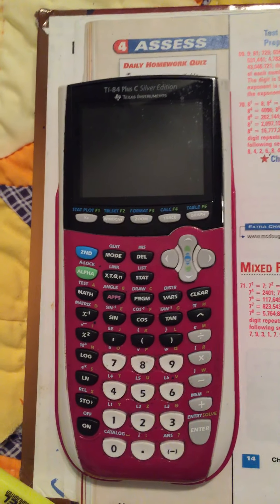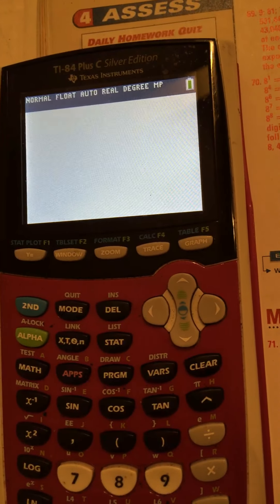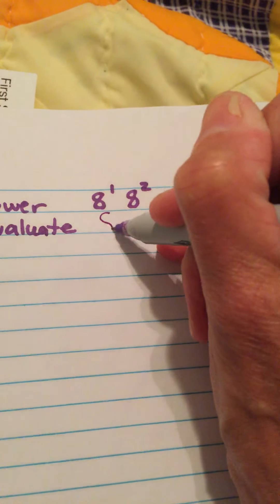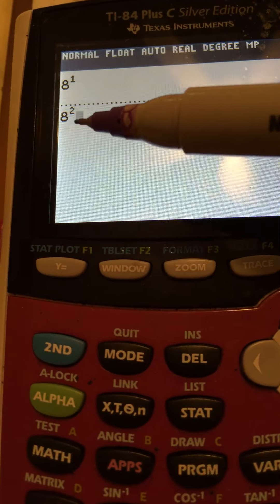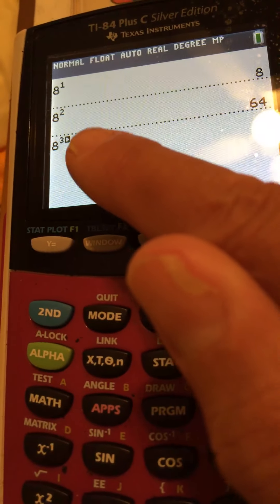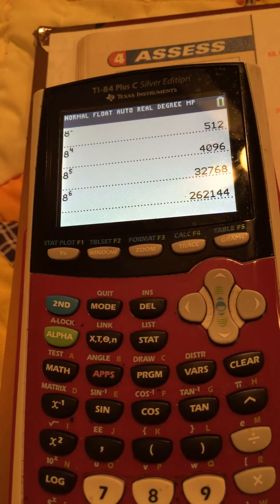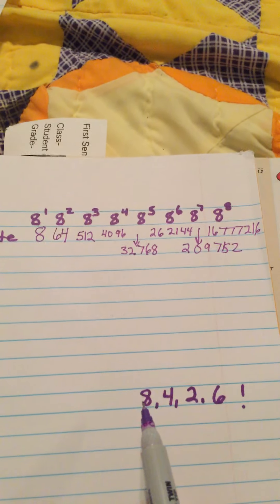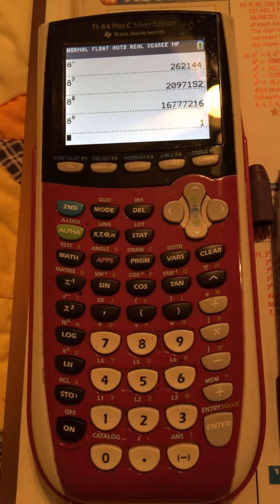Evaluating a number with an exponent with a TI 84 Graphing Calculator Algebra 1 p. 14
Evaluating a number with an exponent with a TI 84 Graphing Calculator (Calculator Lab ) McDougal Littell Algebra 1 (2004) p. 14 n. 69-71